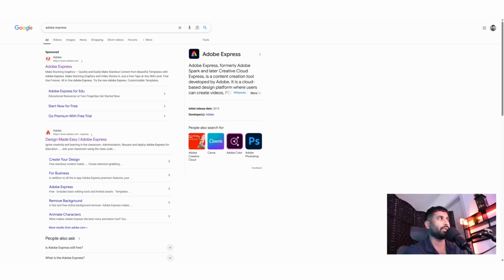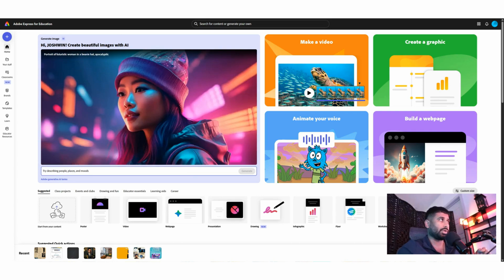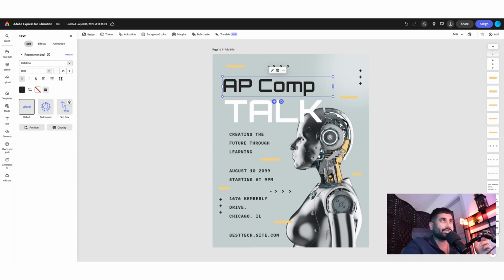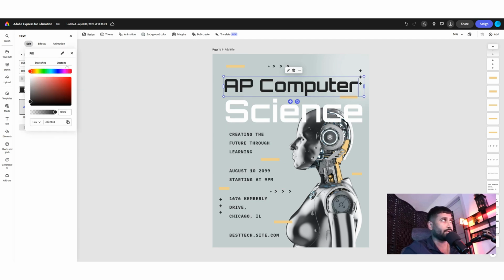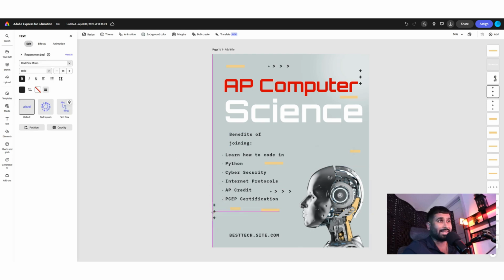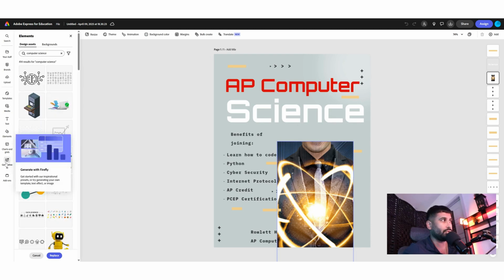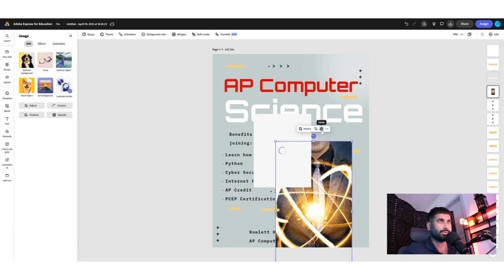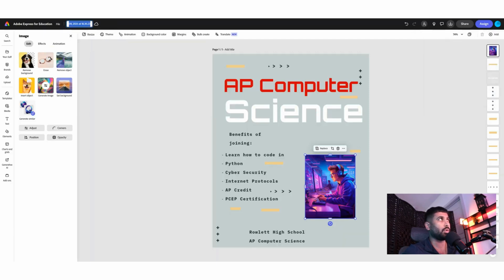Adobe Express | Joshwin Paulson | i3 Video Tutorial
Watch as Joshwin takes you along on a journey to explore Adobe Express for the first time. Work from a template to see how to edit, move, replace and more within a design. Check out some foundational tips and tricks to get started with Adobe Express.